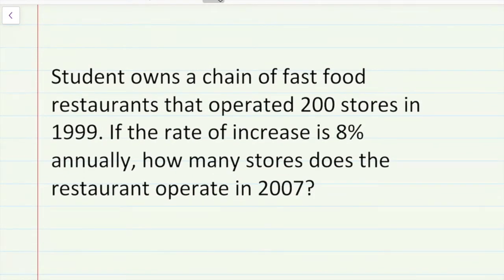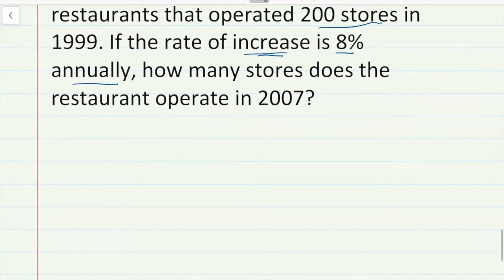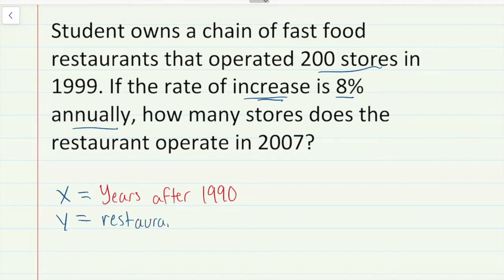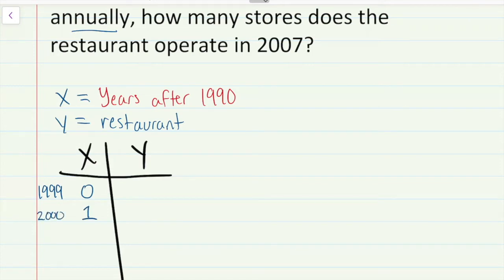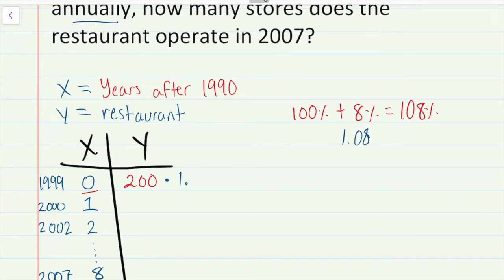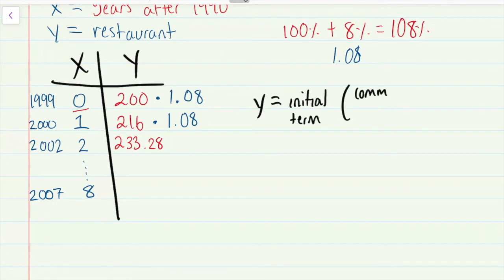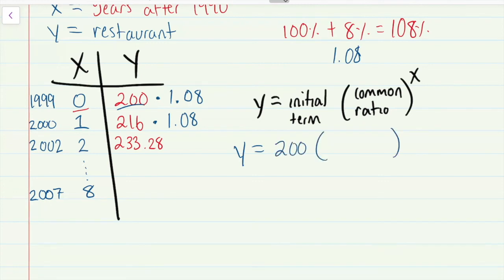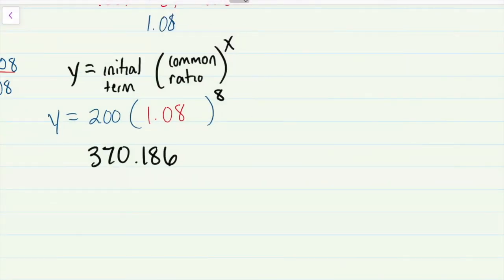Exponential Growth & Decay! Example #2